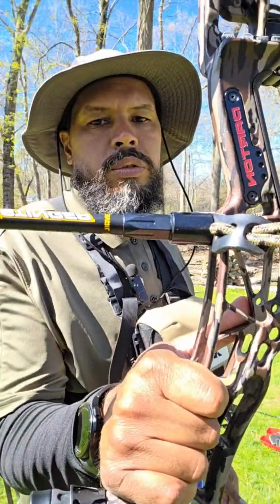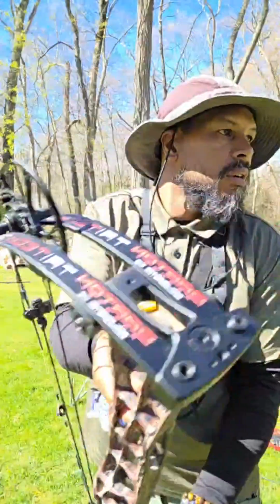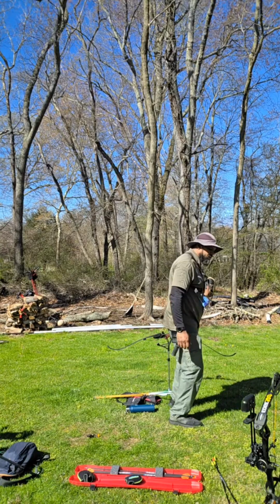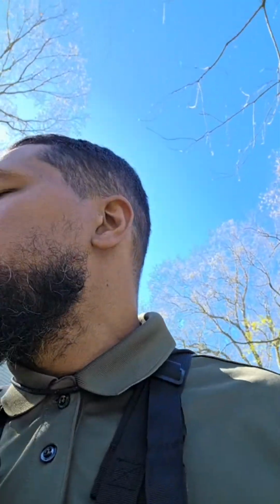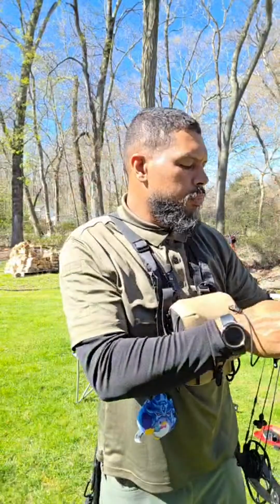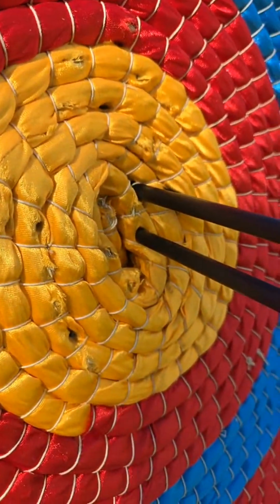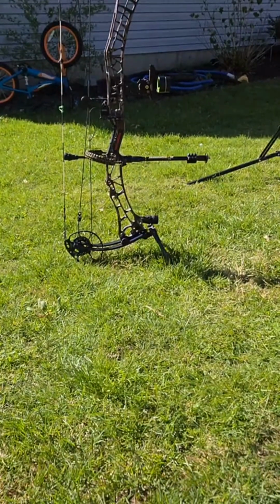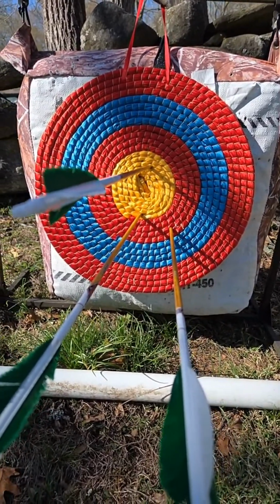Everitt Archery Journey is live!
Problem solving my rest

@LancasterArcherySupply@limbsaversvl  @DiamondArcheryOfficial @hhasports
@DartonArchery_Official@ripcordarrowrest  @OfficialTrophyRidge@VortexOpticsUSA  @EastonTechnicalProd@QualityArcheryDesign